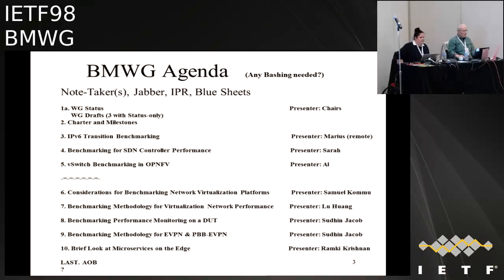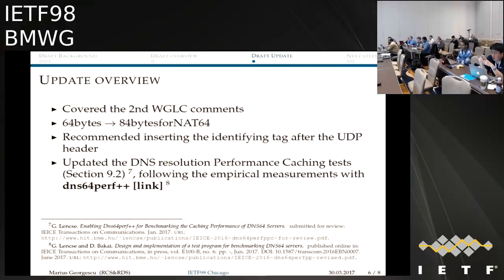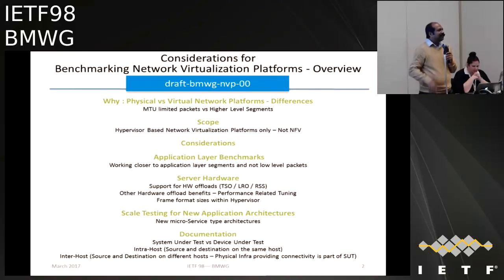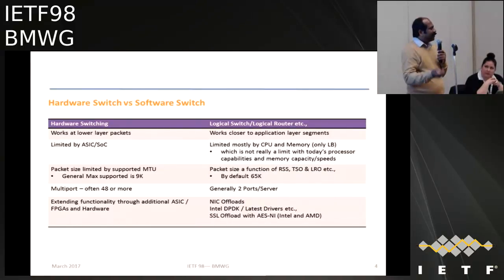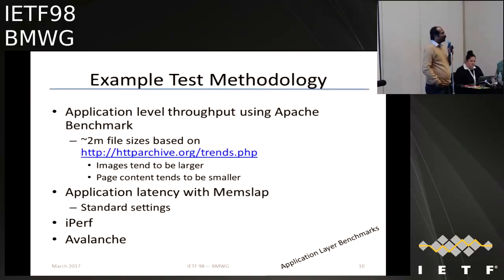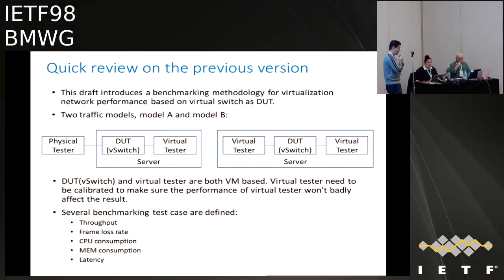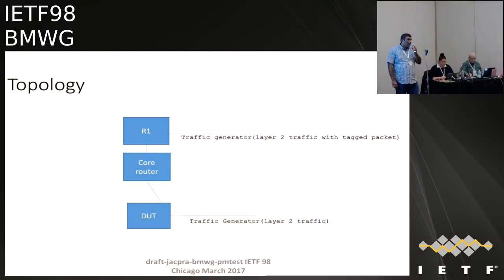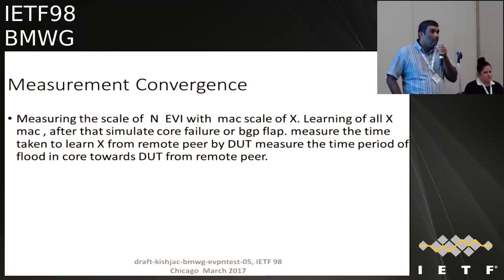IETF98-BMWG-20170330-0900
BMWG  meeting session at IETF98
2017/03/30 0900